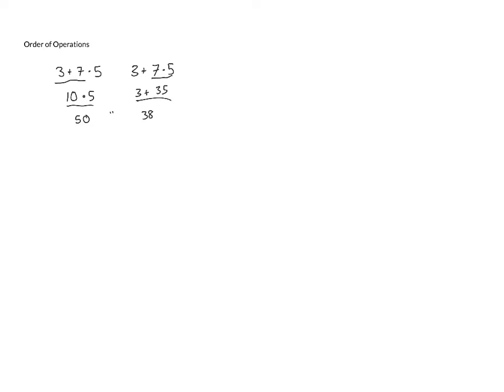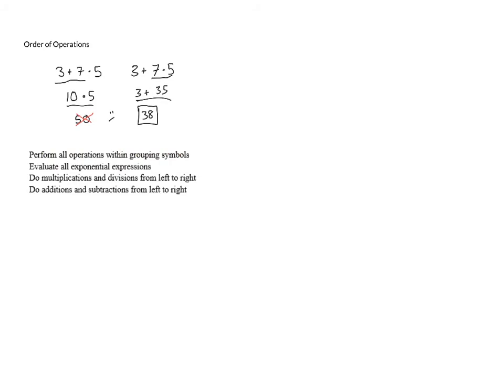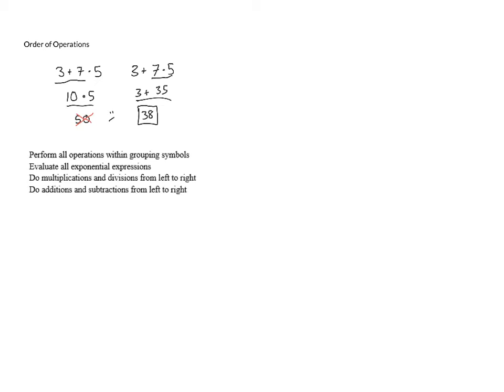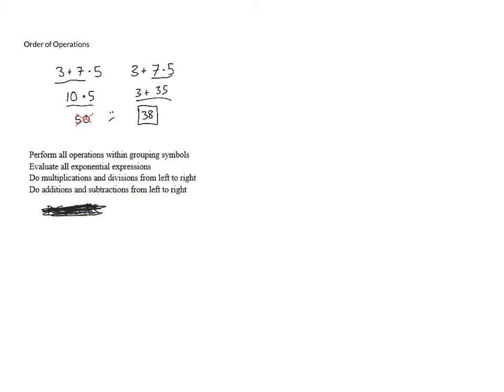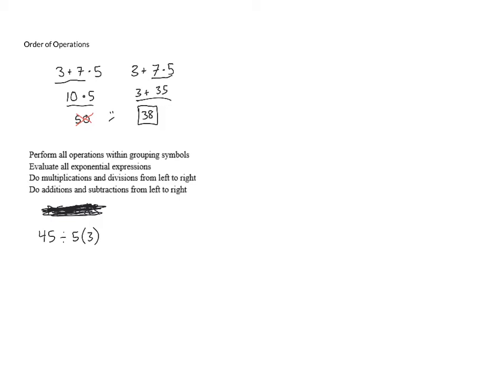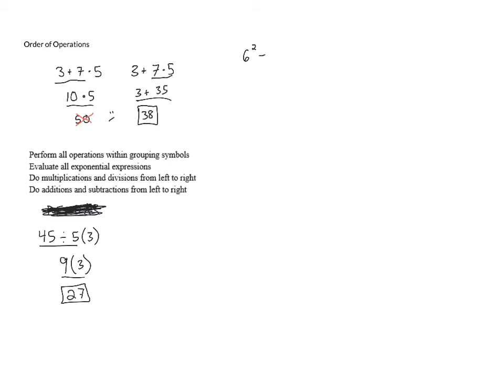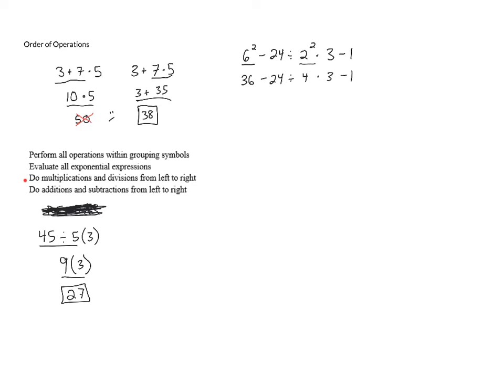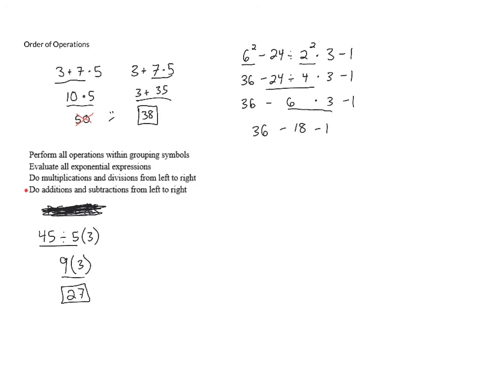M40N7 - Order of Operations